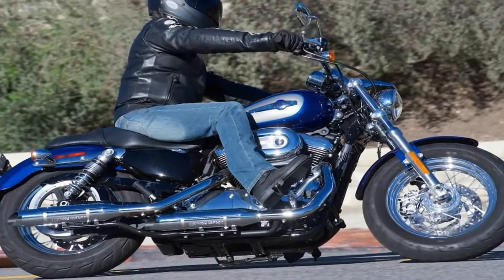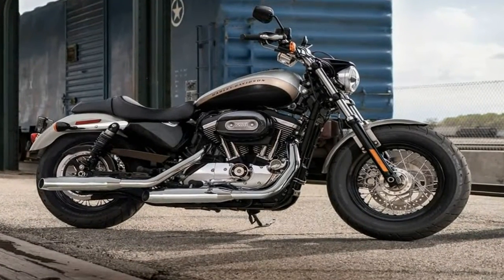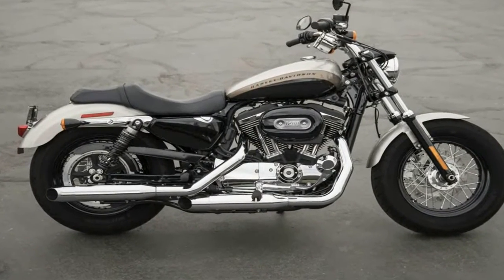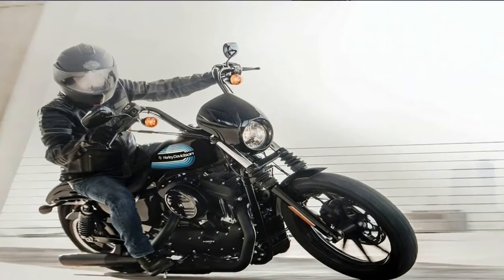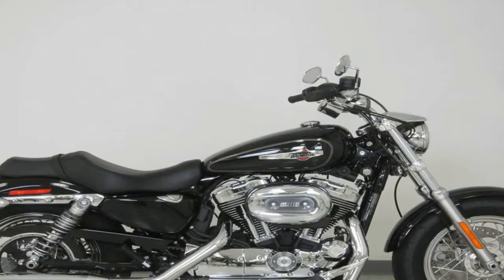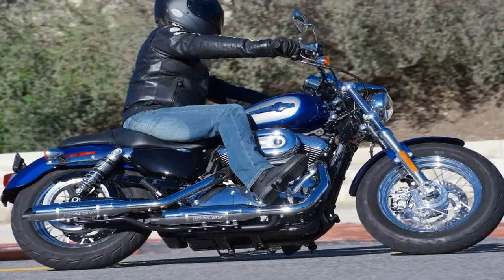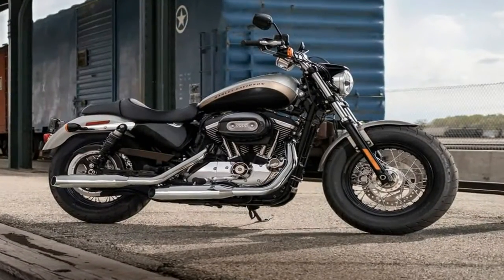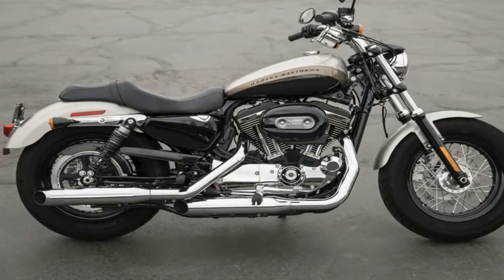Otto Bike l 2018 Harley Davidson Sportster 1200 Custom Chassis Overview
Otto Bike l 2018 Harley Davidson Sportster 1200 Custom Chassis Overview-The Sportster’s roots go all the way back to the 1952 flathead-powered K-Model. Harley went to an over-head cam engine in ’57 and slapped the XL designator on the family. Conventional wisdom holds that the letters come from “eXperimental modeL” because that’s exactly what it was at the time, a market study to see how well a smaller, sportier product would perform in a market dominated by larger and heavier cruiser-style bikes. I suppose you could call the “eXperiment” a success given that we are still seeing XL models here in 2018.

██████ GET DAILY UPDATES! NOW! ██████